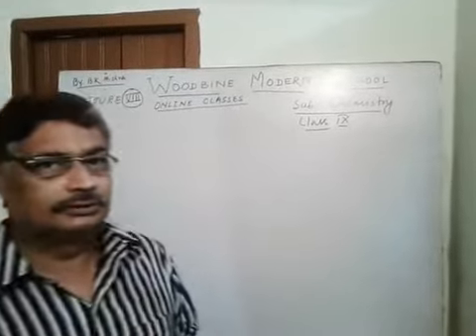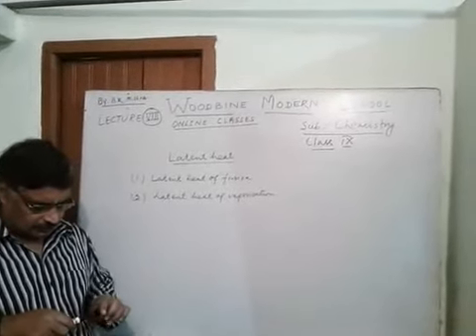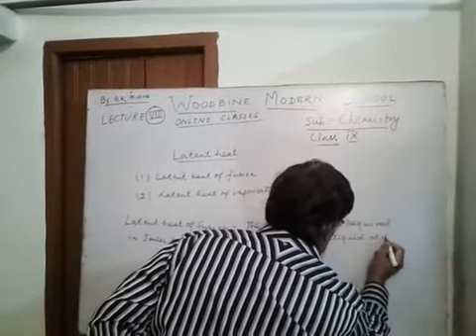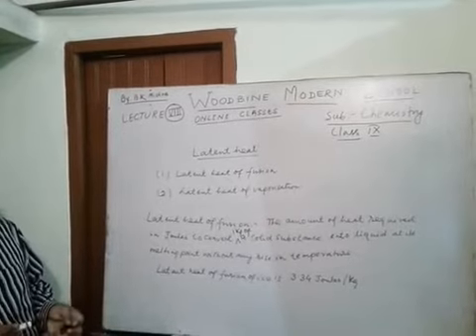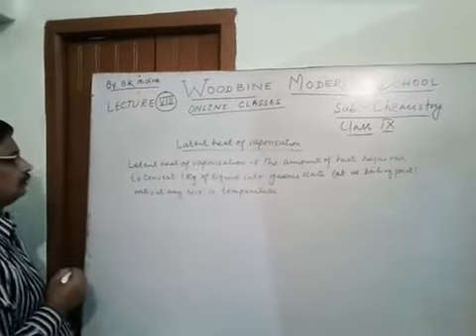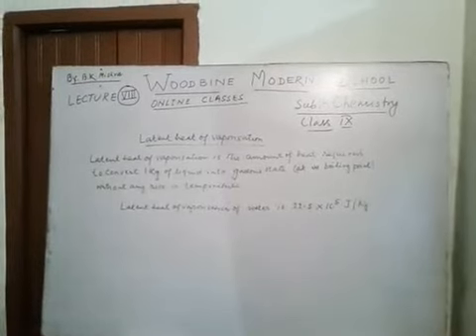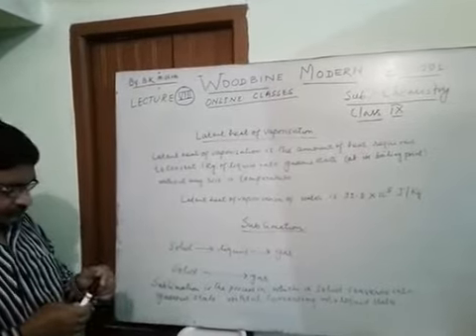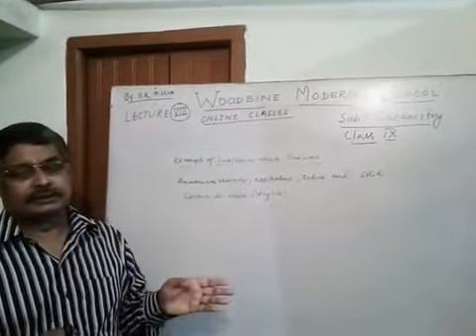Class 9 Chemistry Lect. 8